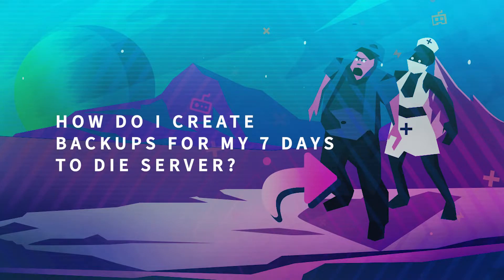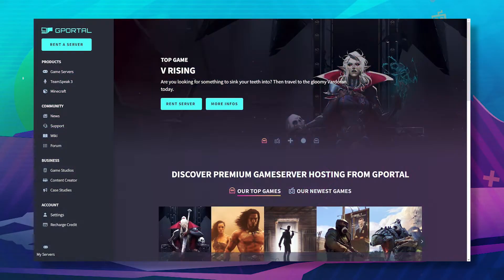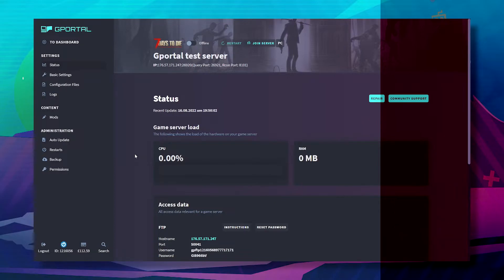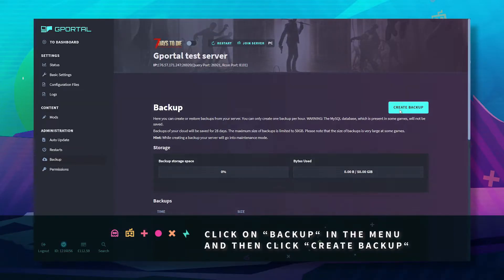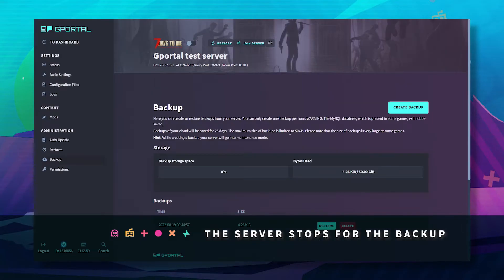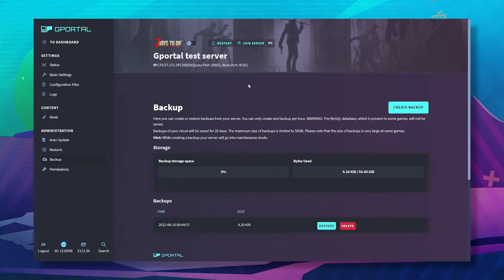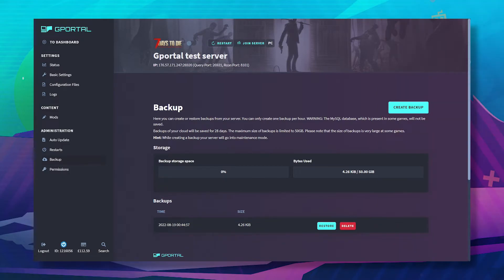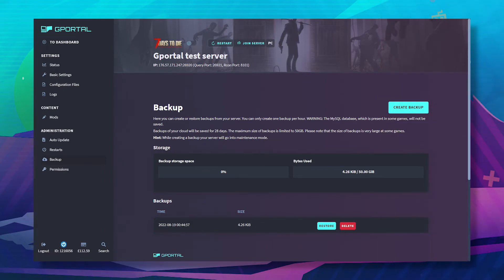GPORTAL 7 Days to Die Server - How to create a Backup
In this video we show you how to create a Backup for your 7 Days to Die GPORTAL Server.

Here is how to create Backups step by step:

2. Click on “My Servers” in the menu on the left
3. Select the server
4. Click on “Backup” in the “Administration” menu on the left
5. Click on “Create Backup“ and save
6. The server stops for the backup
7. After creating the backup, the server restarts automatically
Alternatively, click on “Restart“